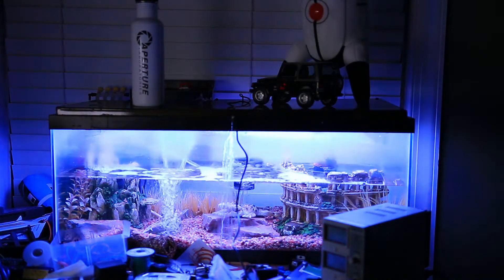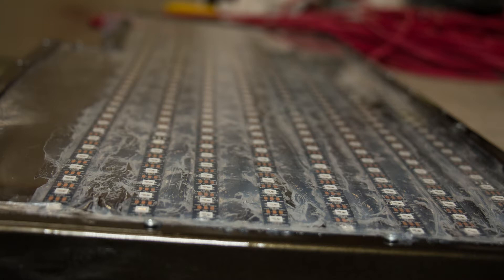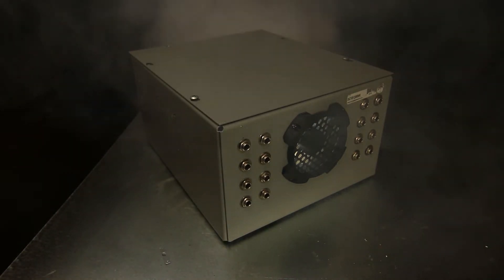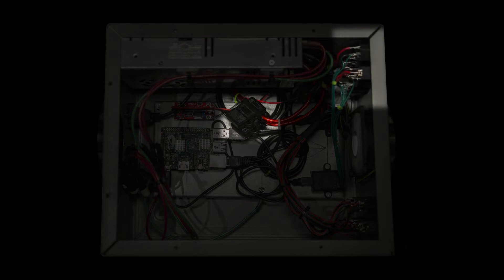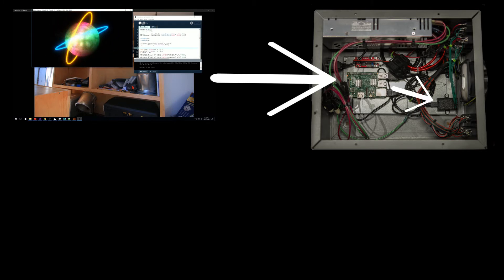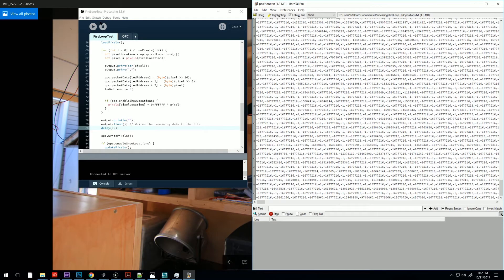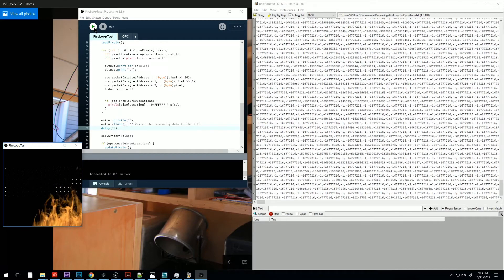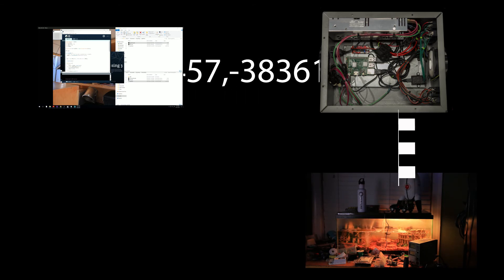Light Commander FadeCandy LED controller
To light my aquarium that has no fish, I get some individually addressable ws2812b led strips. I make a box that controls them, and I write some code to make the lights purdy. :)